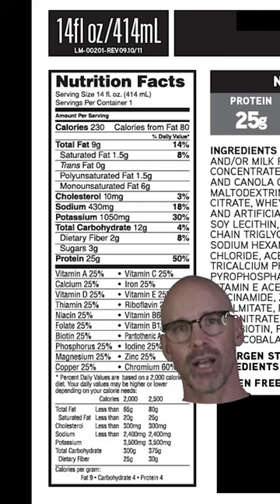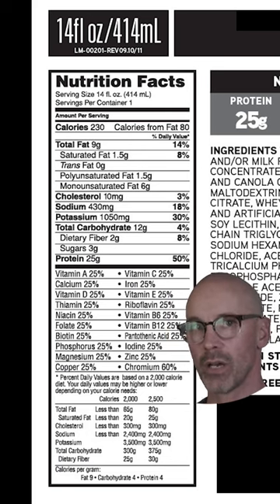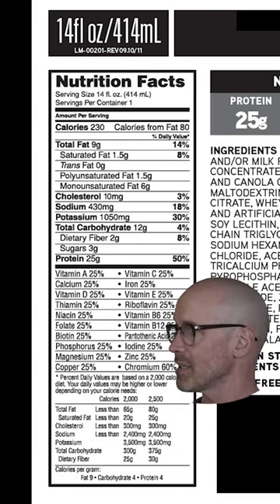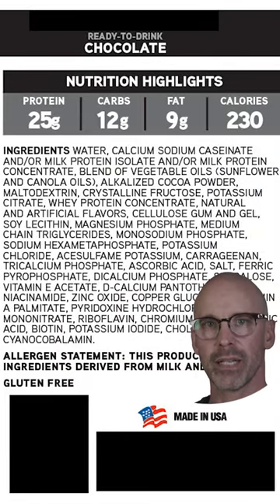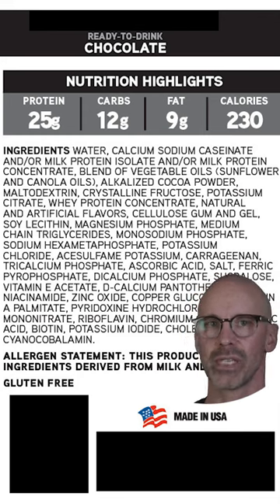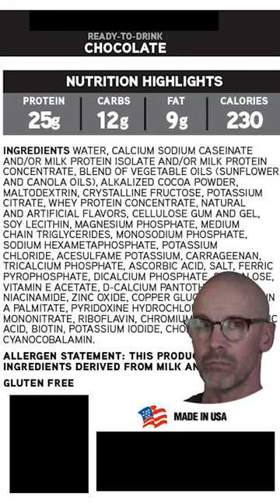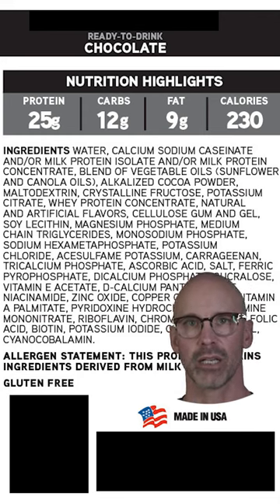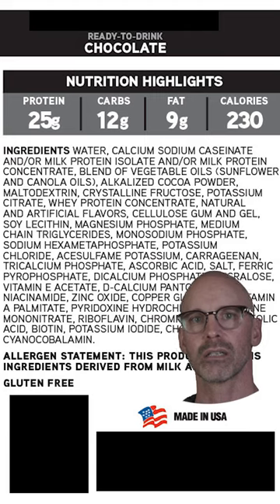Nutrition label ingredients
Be sure to read the ingredients on nutrition labels as well as the nutrition facts.